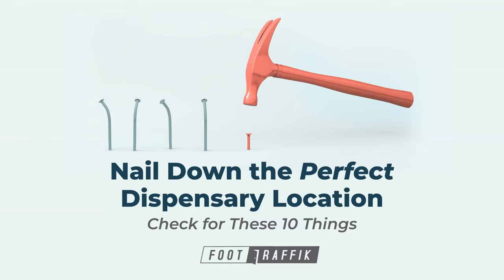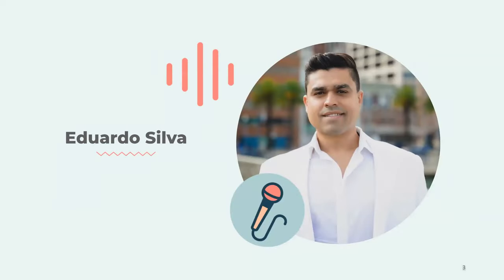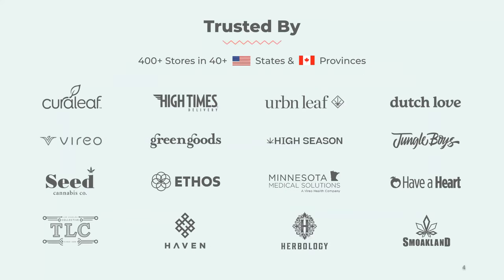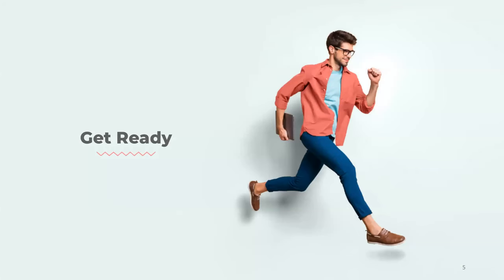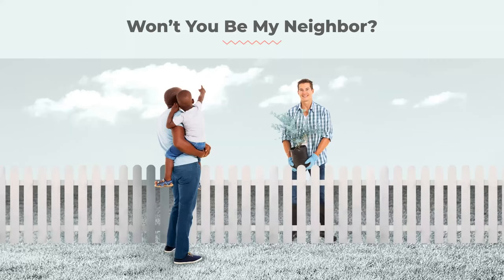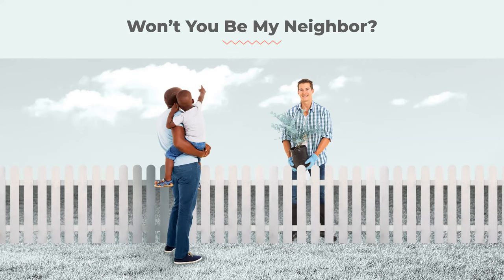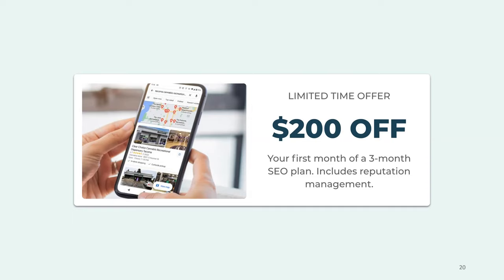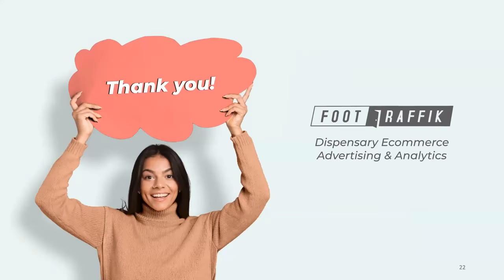Nail Down the Perfect Dispensary Location: Check for These 10 Things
Score More Foot Traffic With an Ideal Spot

Where your shop is located can impact your sales and growth potential. Make sure you get started on the right foot by picking a spot that is primed for success. Join us to unpack the 10 things you need to think about before signing a lease.

You know that real estate mantra, location, location, location?

Well, it applies to retail too. If you want people to stop by your dispensary, you need to find the perfect location for your target audience. A place where they enjoy going or walking by. A spot they can’t help but visit when they’re in the area.

So how do you pinpoint that perfect storefront? With so much to consider and plenty of red tape surrounding your license, it’s crucial that you do your due diligence when seeking out your ideal dispensary location. Join us to learn what needs to be top of mind when touring possible locations.

During our 30-minute webinar, you’ll learn:

• Why location is integral to your success
• Which 10 things you need on your must-have list
• What you can negotiate on—and what you can’t

If you’re looking to lease a space for a dispensary, wait until you watch this webinar!

Want more great cannabis marketing tips?! Join thousands of others and gain access to exclusive cannabis marketing content, timely regulatory news, and advertising support: